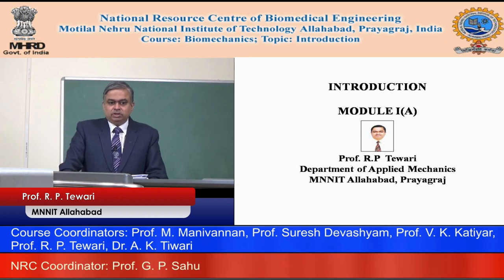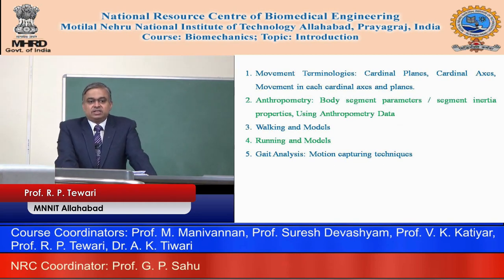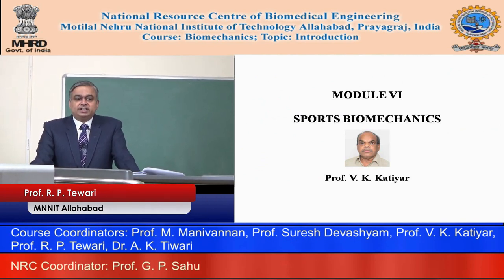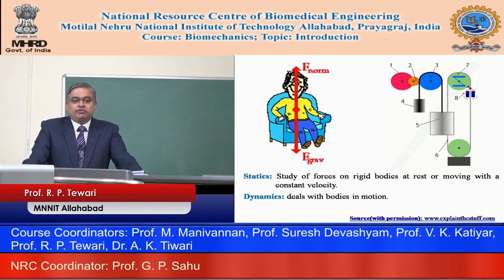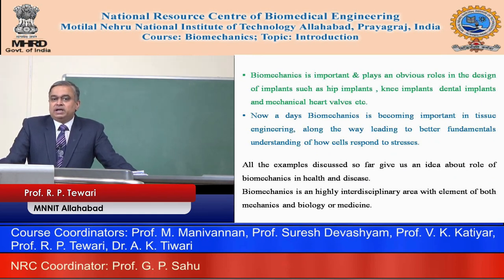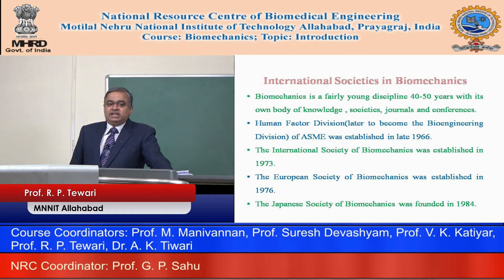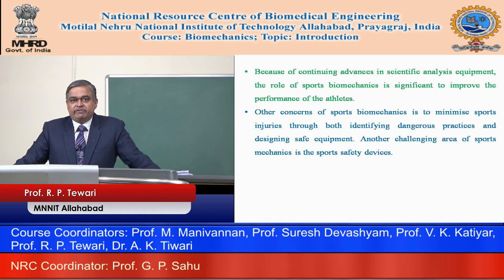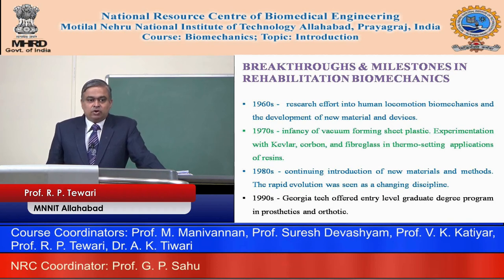Course: Biomechanics; Topic: Introduction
Prof. R. P. Tewari
MNNIT Allahabad